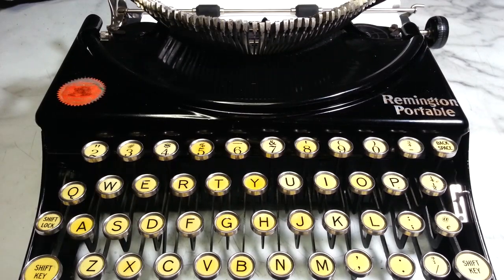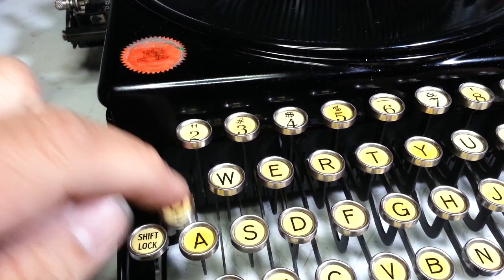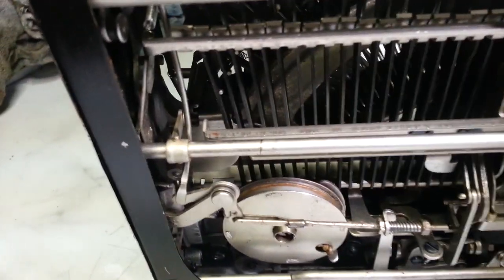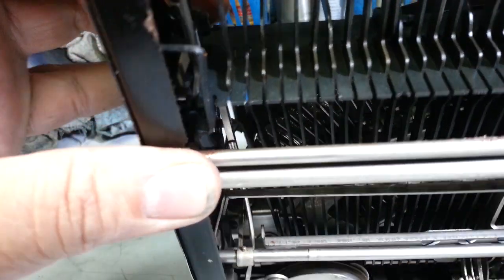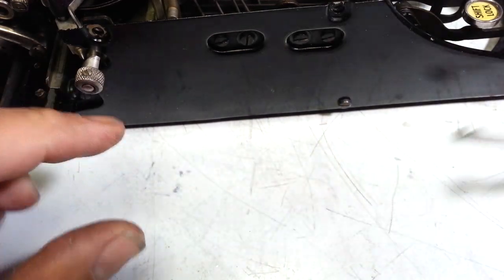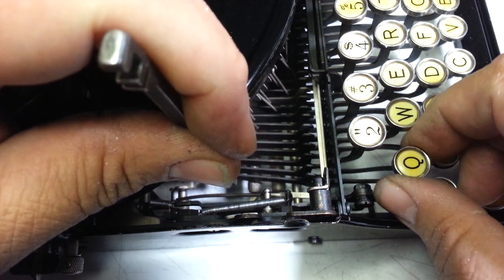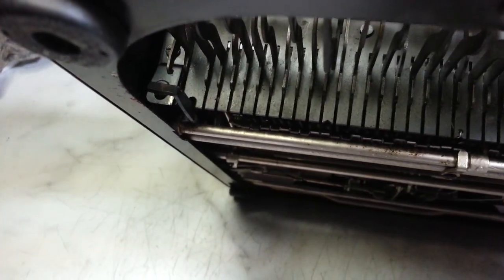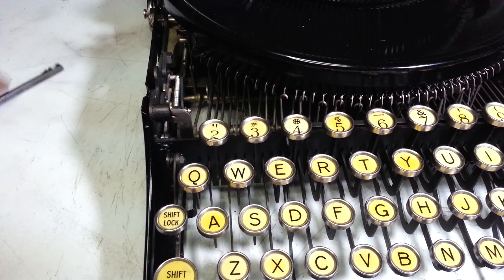Remington Typewriter Keyboard Repair Uneven key tops Bender tool needed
This Remington needed a little extra work on the KB.